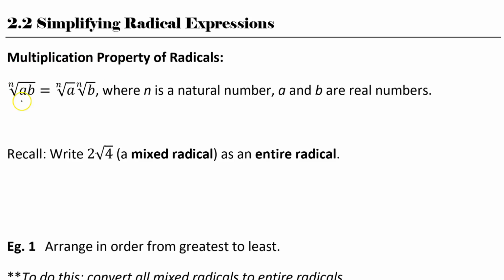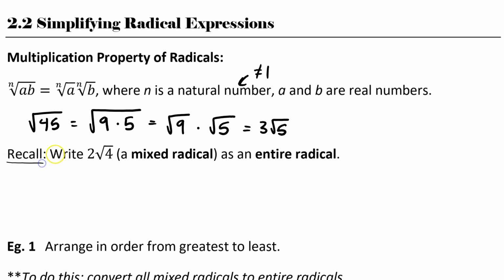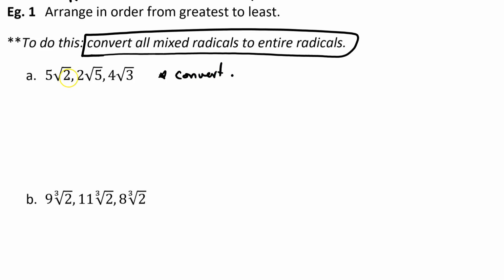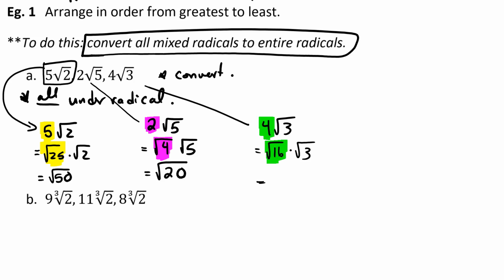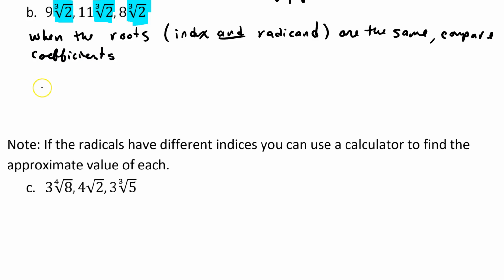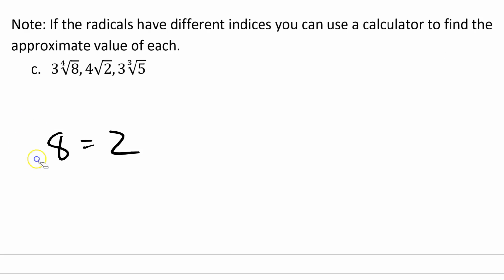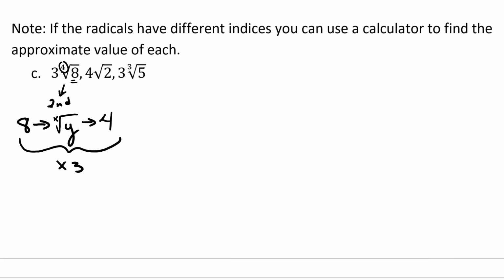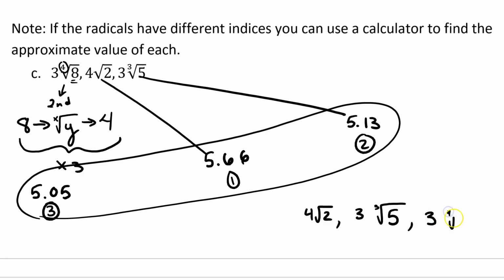2 Simplifying Radicals 1